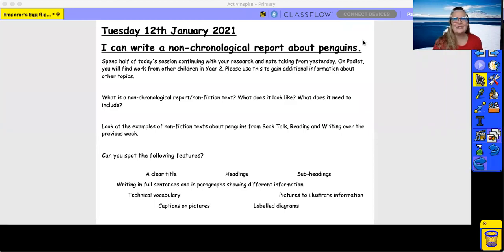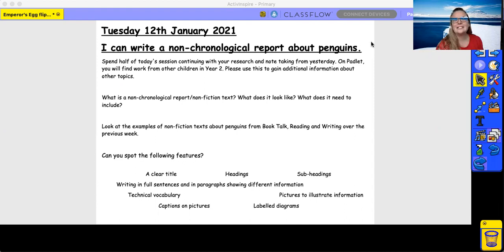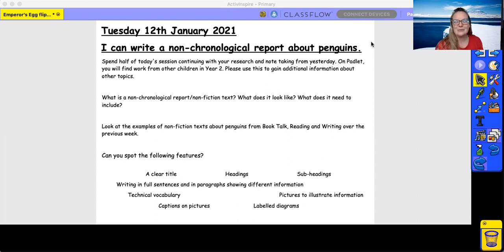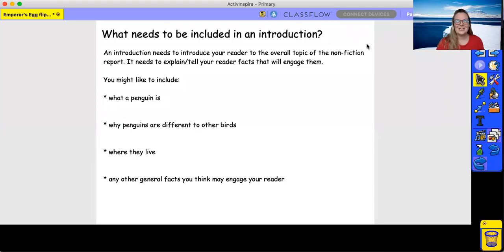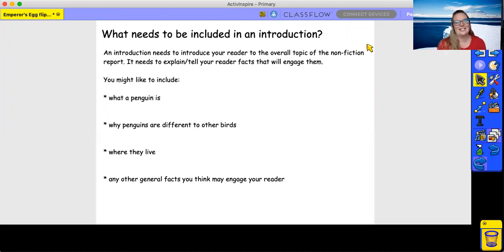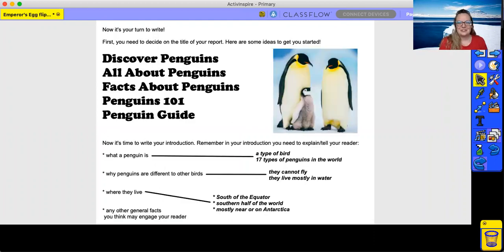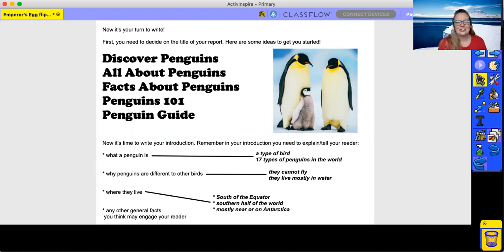Year 2 Writing 12 01 21